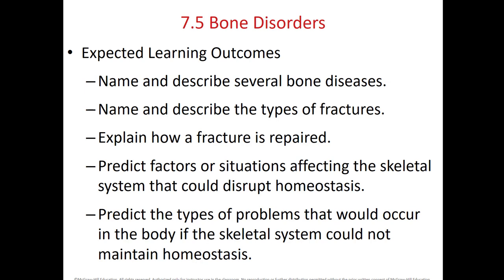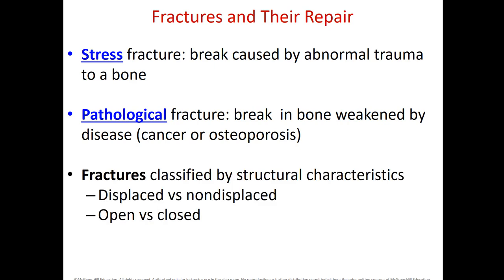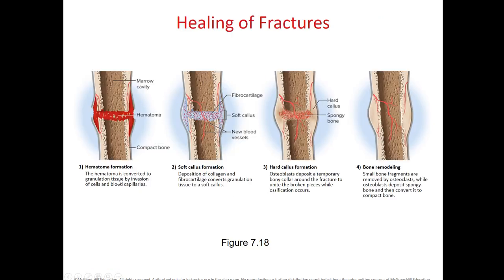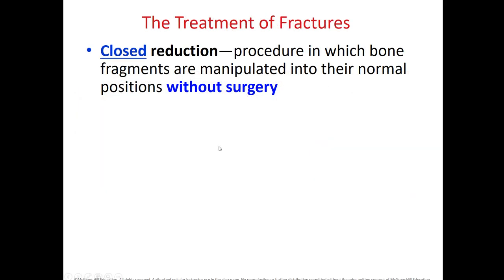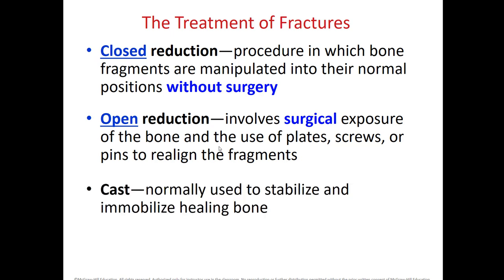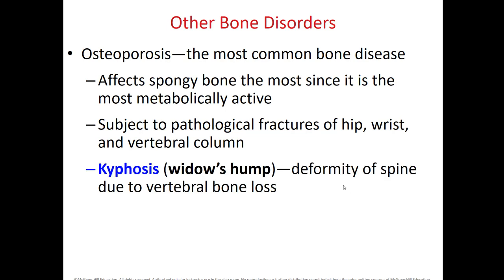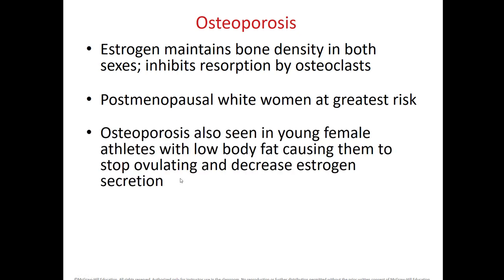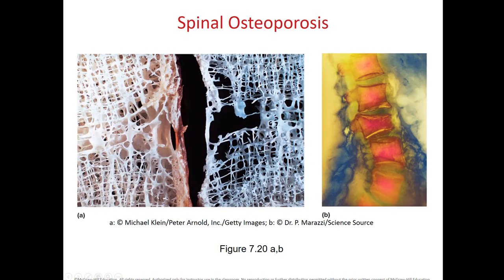Ch. 7: Bone Disorders (video 5 of 5)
This 5-minute video covers fractures, bone repair, and osteoporosis.